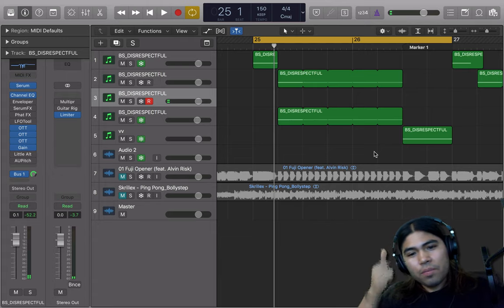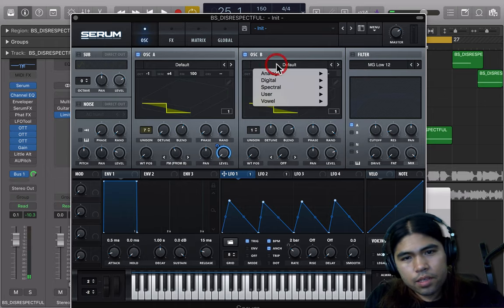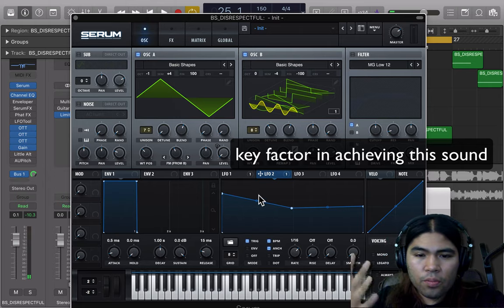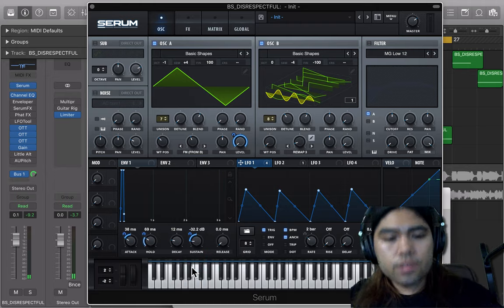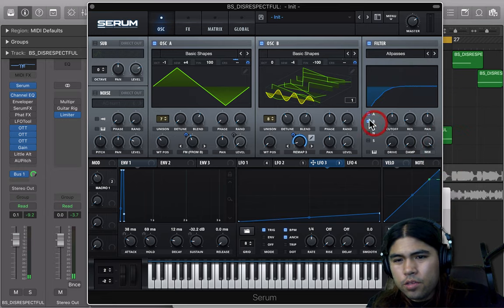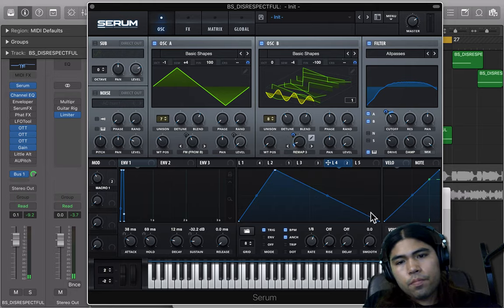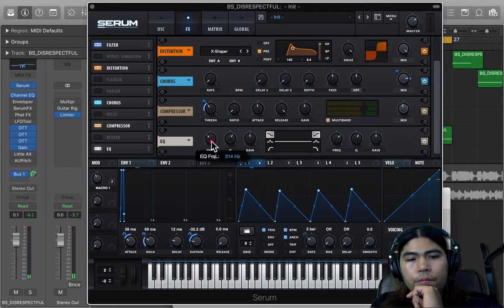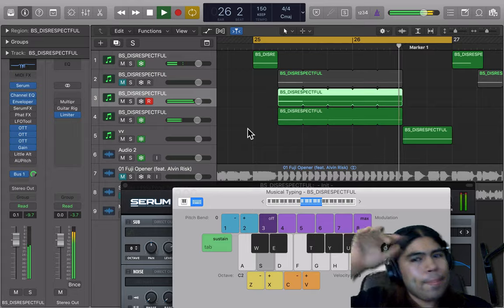FUJI OPENER TUTORIAL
In the Fuji Mountains Of Japan/Bollywood...
There Skrillex created Fuji Opener.
I'm going to show Ü how to recreate the Main Drum Bass!